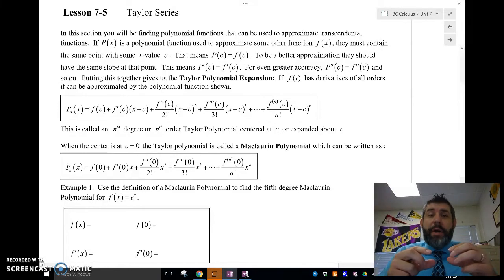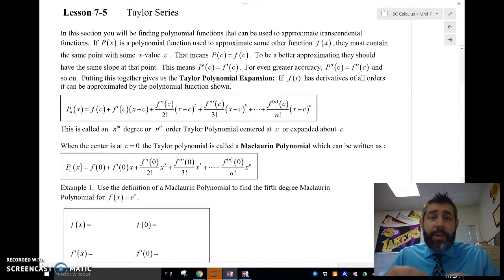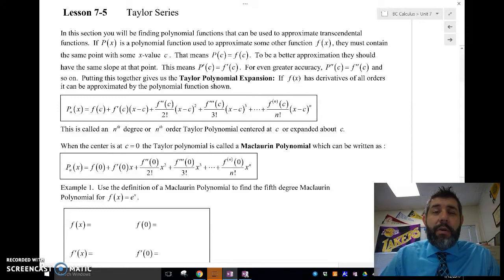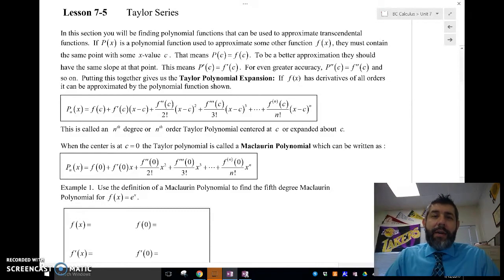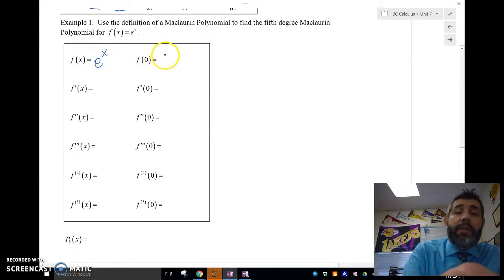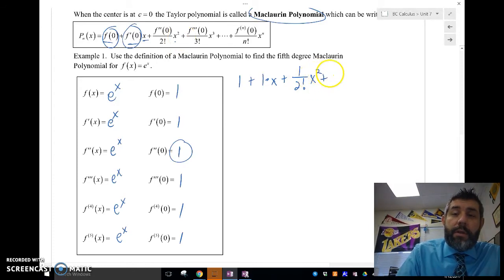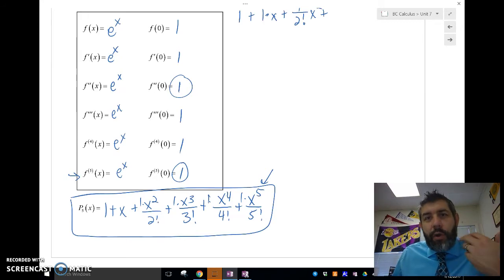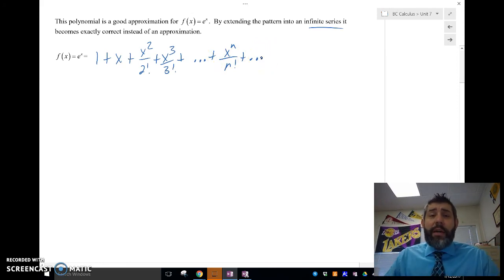7-5A Taylor Series Part 1